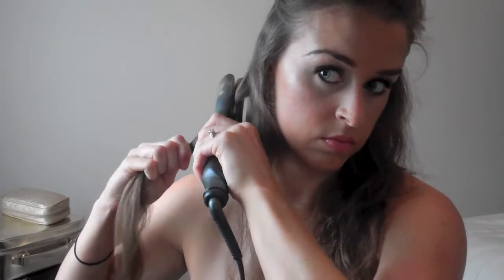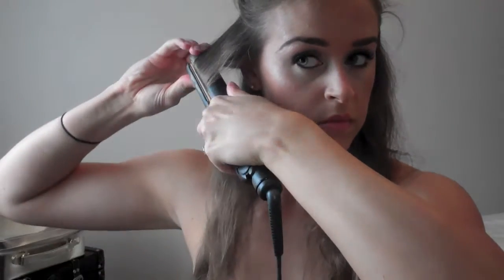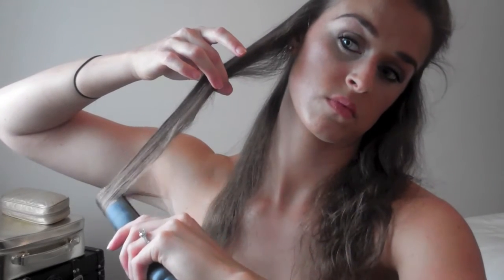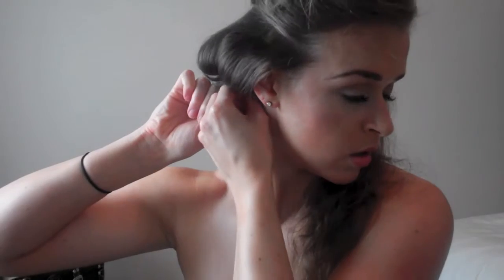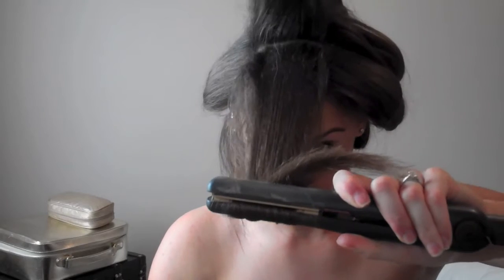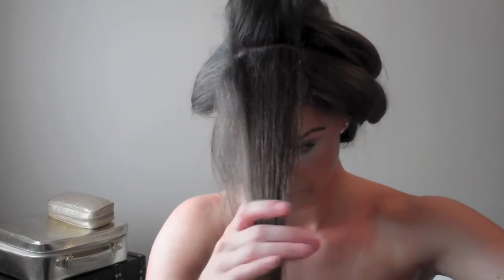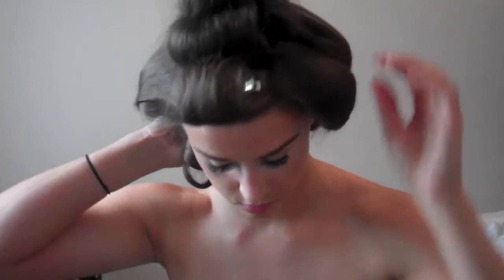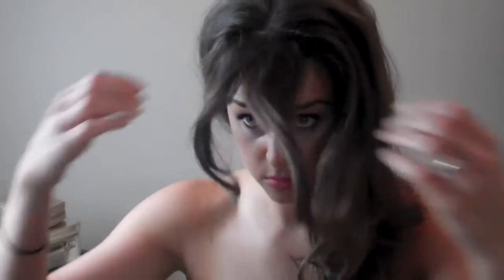Pin Curl Tutorial ~Inspired by Kate Middleton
Products Used-
Curl Pins x10 from Superdrug
Unite Hair 7 secs leave in conditioner
Bumble and Bumble surf Spray
Tresemme Hair Dryer
Butterfly clip to hold the sections
GHD original hair straighteners
Paddle Brush and teasing comb from Denmans
Elnett Satin and Fudge Skyscraper hair spray to finish!